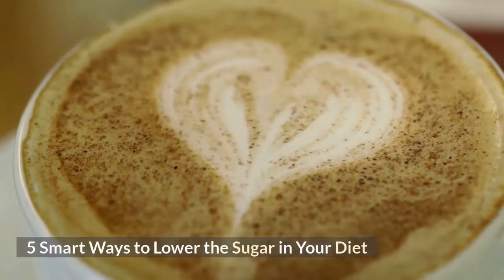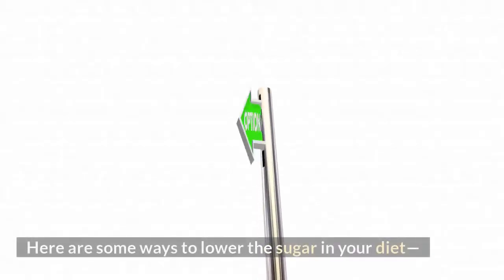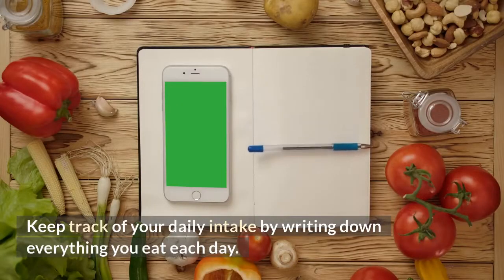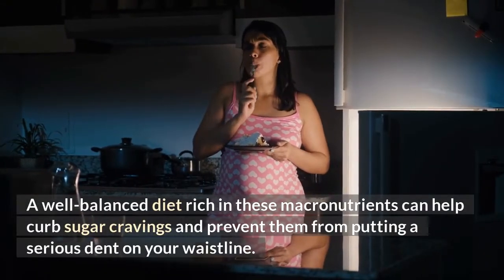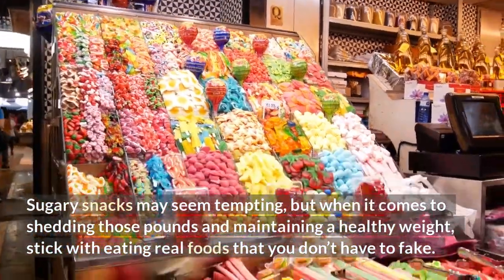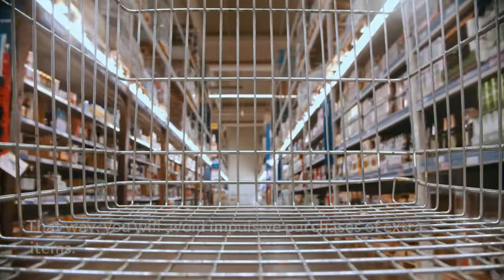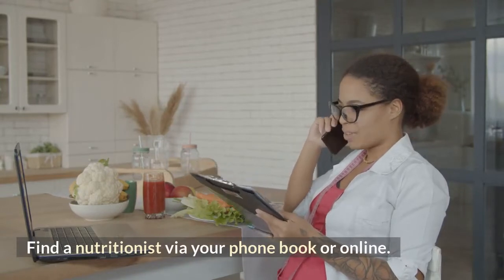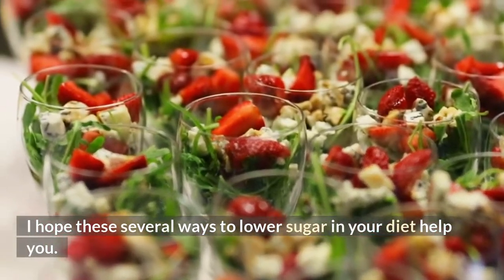5 Smart Ways To Lower Sugar In Your Diet /Too Much Sugar In Your Diet! Check It Out!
This video is loaded with a ton of valuable information on the 5 smart ways to lower sugar in your diet. We did our ideal to fill this video with some of the most important information when it comes to lowering your sugar intake.

The video is showing ways to lower sugar in your diet. It's filled with valuable information and also covers the following subjects:
-too much sugar in your diet
-how to overcome sugar addiction
-sugar free diet

YouTube is the very best website to visit when looking for videos about ways to lower sugar in your diet.
Ways to lower sugar in your diet is certainly something that intrigues you and quite a lot of people so I made this video about this topic.

If you were searching for more information about too much sugar in your diet or how to overcome sugar addiction did this video be of assistance?